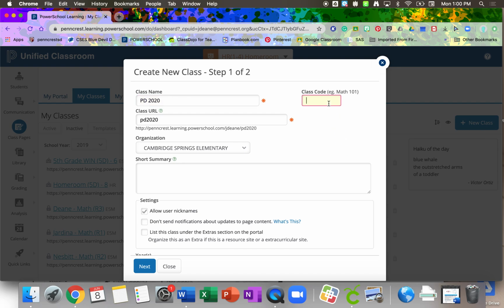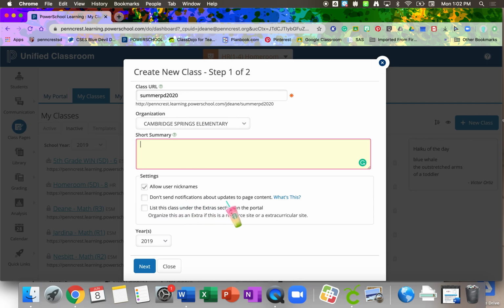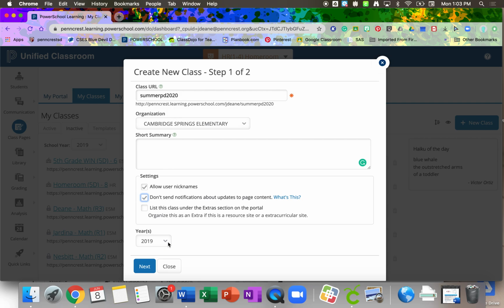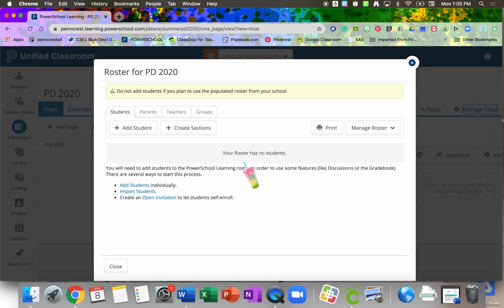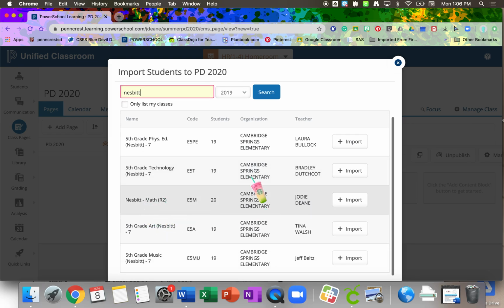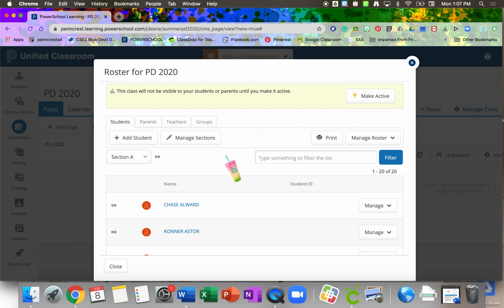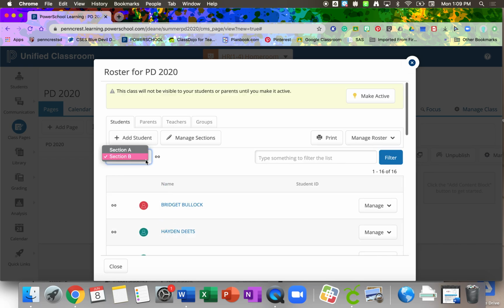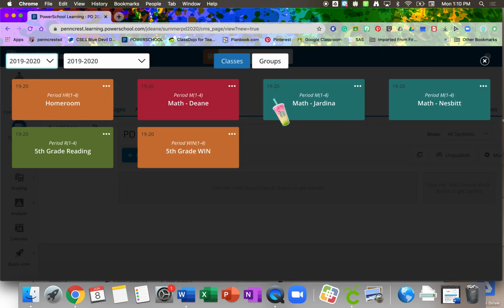Class Pages video 2 Creating a Merged Class Page